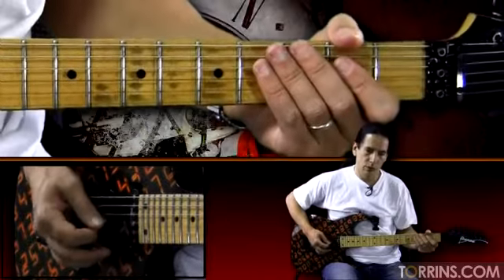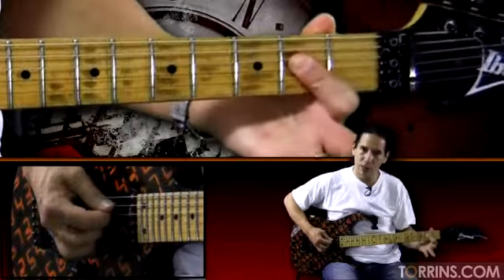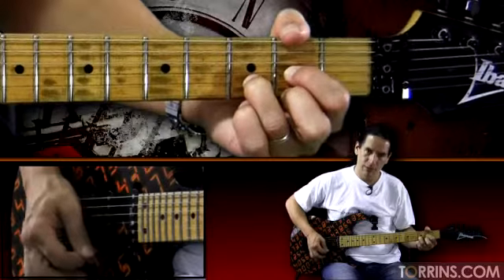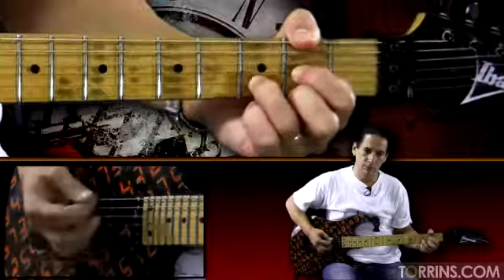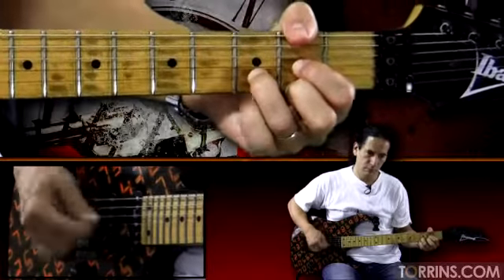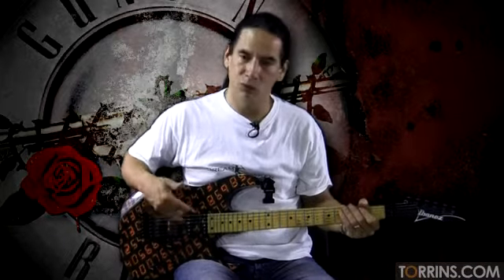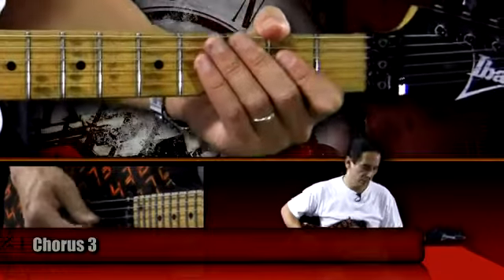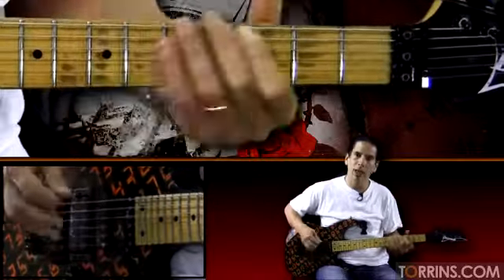Guitar Song Lessons Guitar Lesson Video 4 Medium Chorus